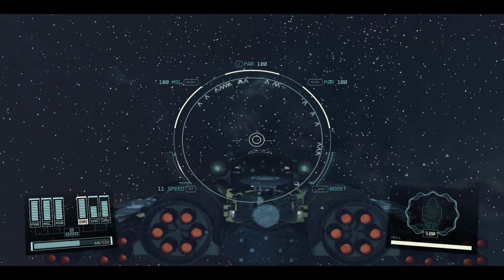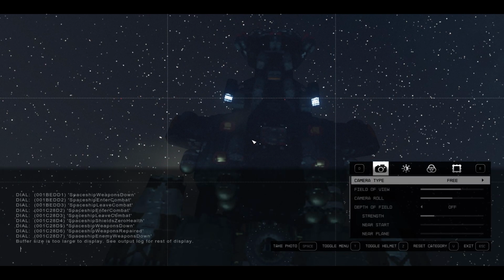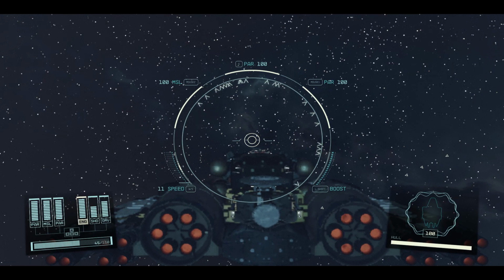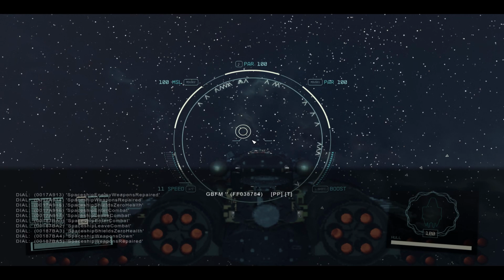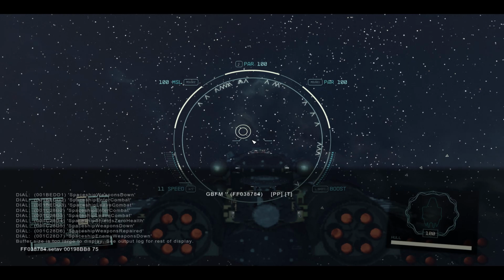Starfield - Change Ship Stats With Console Commands (Reactor,Shields,Cargo etc.)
Use this to increase your reactor power or anything else on your ship using the console.

To increase Sheild power type

“Your ship number”.Setav ShieldMaxHealth (any number)